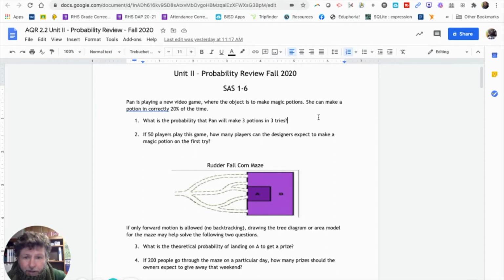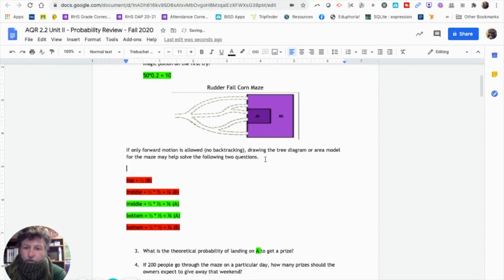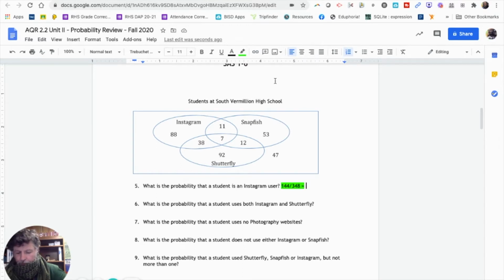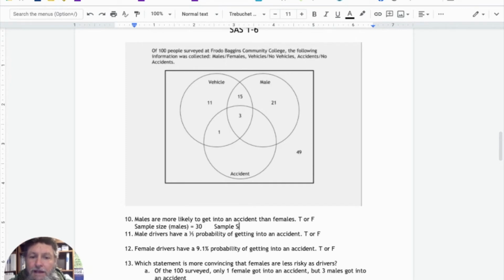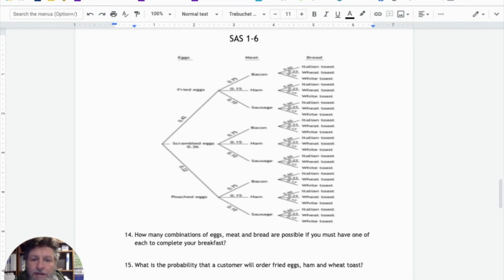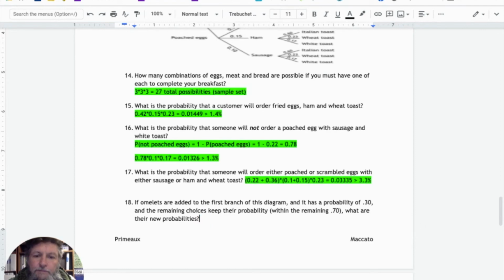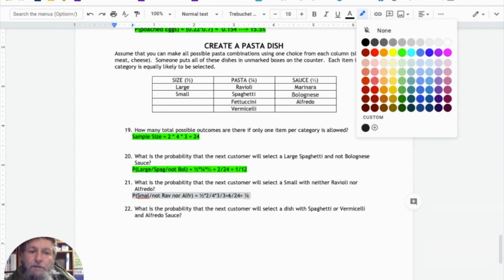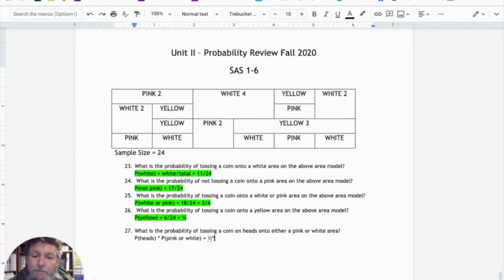AQR 2 2 TEST REVIEW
This video reviews 6 lessons in Unit II Probability of AQR to prepare you for the upcoming test on those lessons.